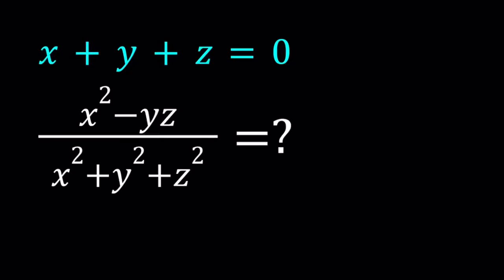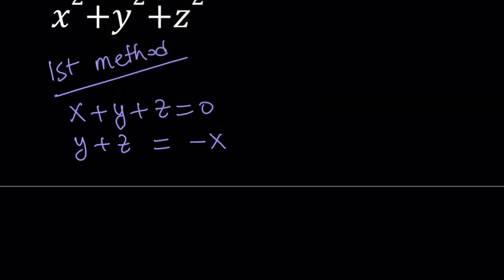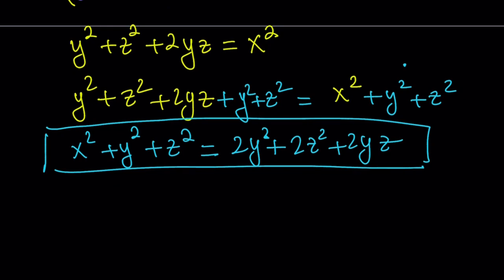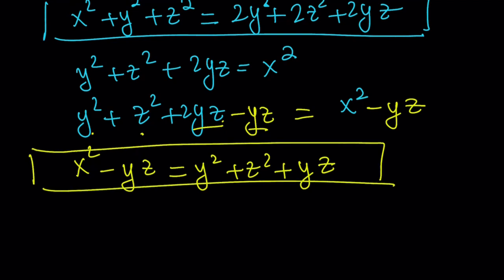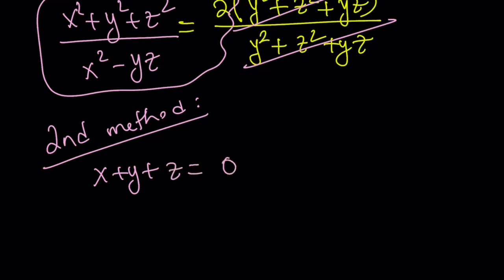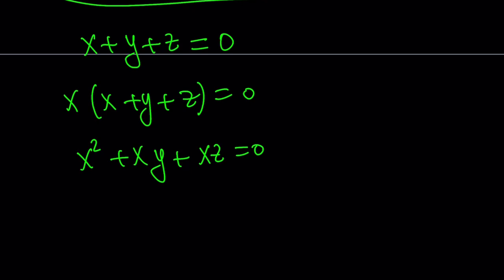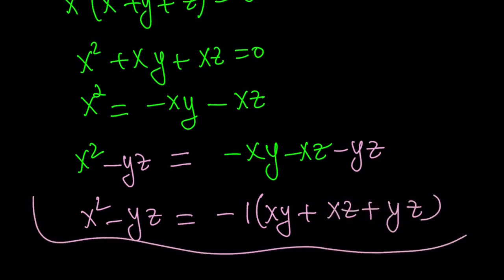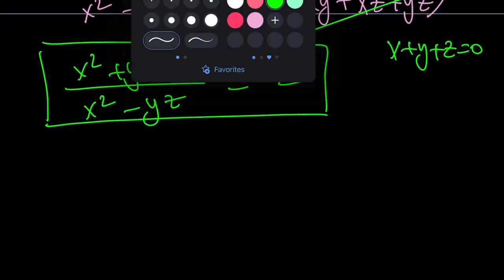A Nice Algebraic Expression